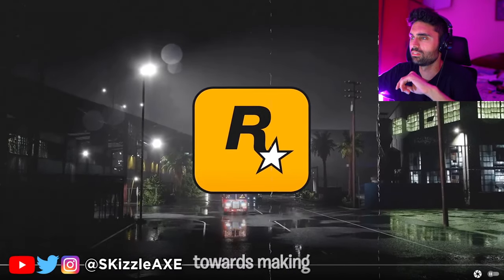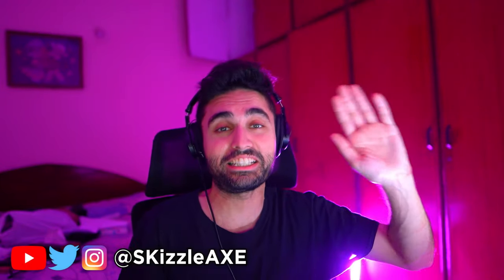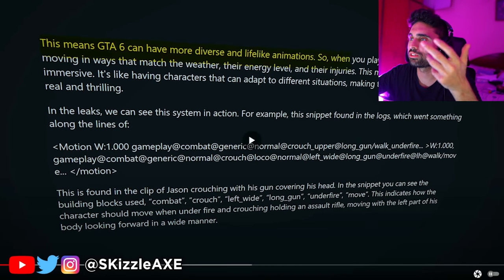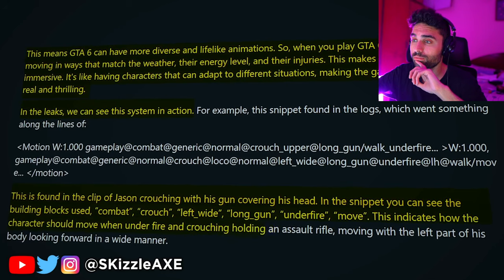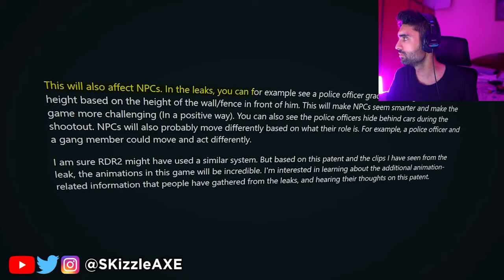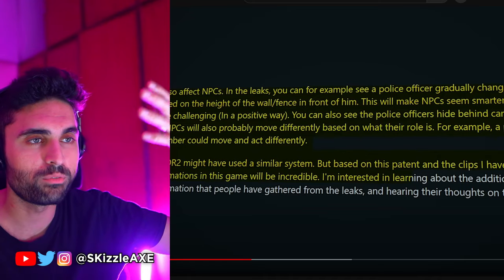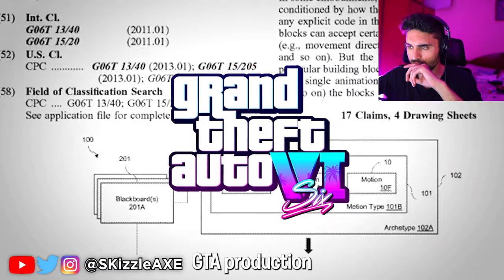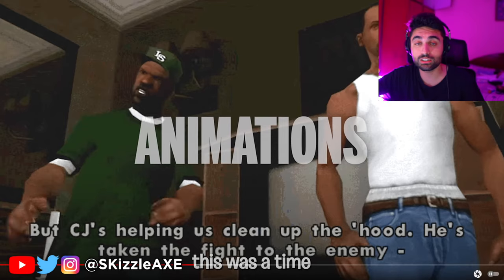Entire GTA 6 Just Got LEAKED... 🤯 (Watch Before it's TAKEN DOWN) GTA 6 Trailer, Map, Date, PS5 Xbox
SKizzle Reacts to Grand Theft Auto 6 - GTA 6 Trailer and GTA 6 gameplay leaks. GTA 6 release date has been teased by Rockstar Games publisher Take-Two already. We recently had GTA 5 Franklin Teaser Video, 750GB Size, 400 Hours Gameplay, Etc.

► Best Monitor
► My Gaming Setup